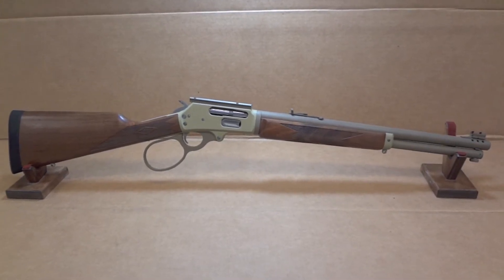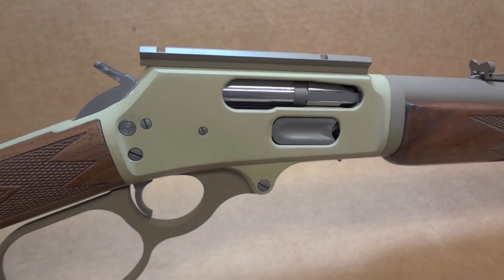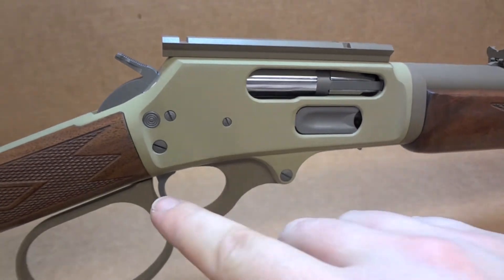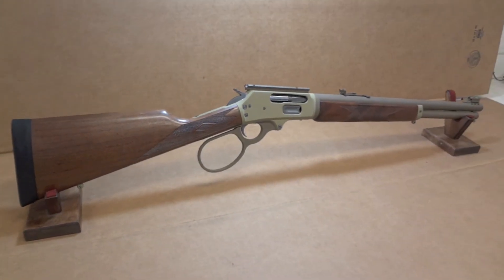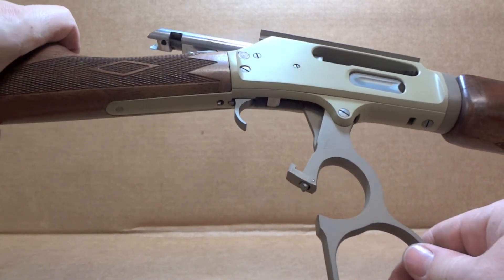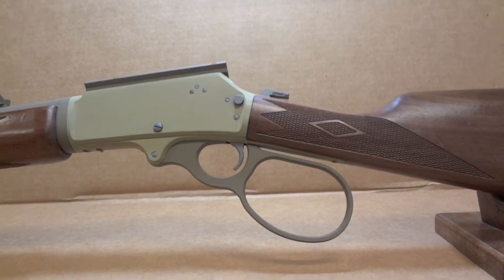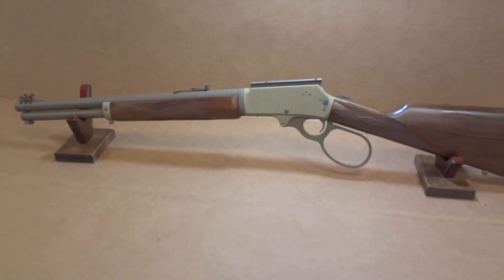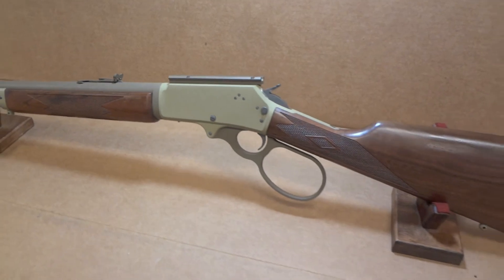Marlin 1895 Wild West Guns Co-Pilot .457mag with Desert Sage, FDE, & Gun Metal grey Cerakote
A lot of colors going on here...